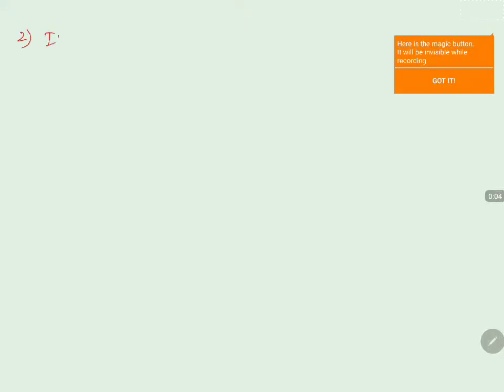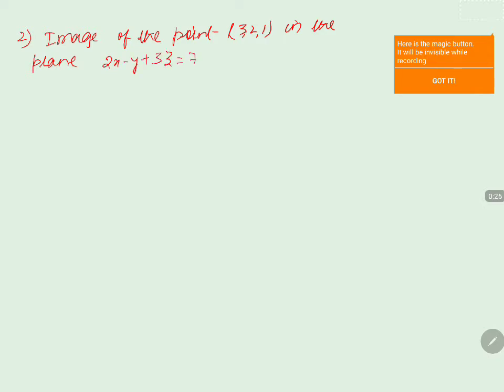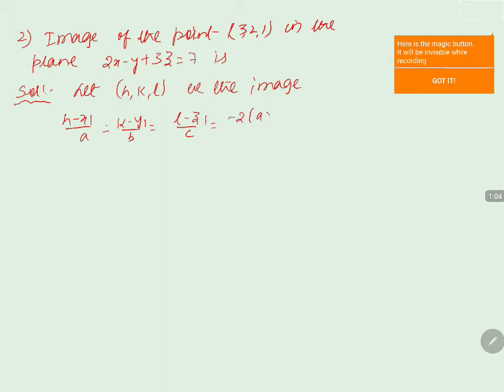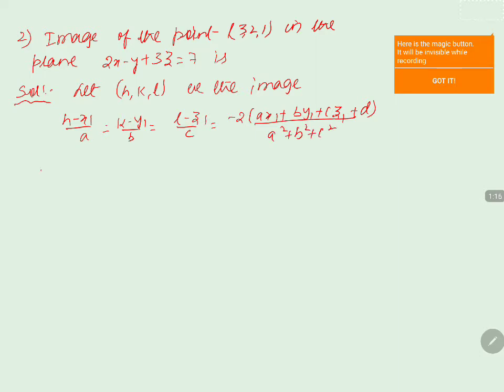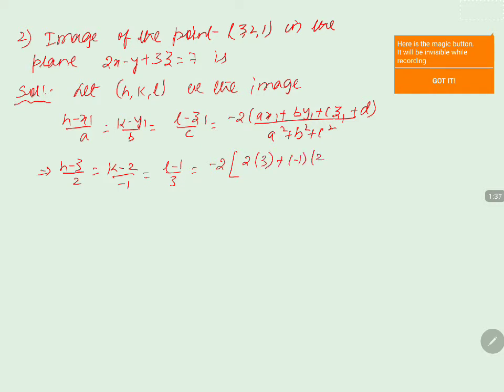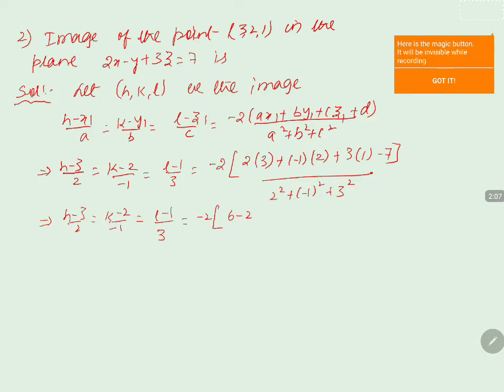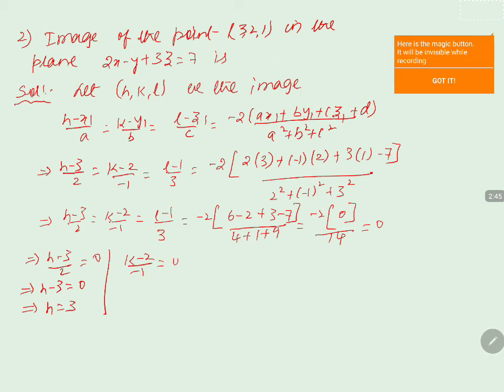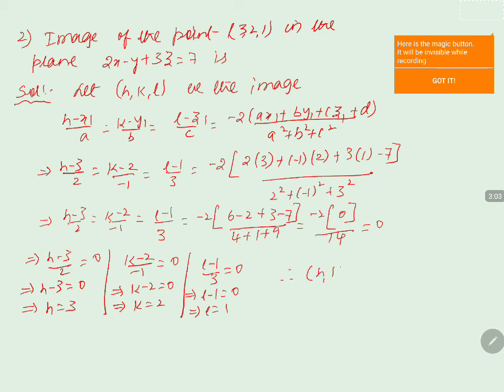PU 2 | KCET S1 | Maths | 3D Geometry | Lecture 05 | Slide 07 | EX 2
Welcome to Concept Videos for KCET! This slide will explain Example 2 of 3D Geometry. We are sure you will have an effective learning experience.